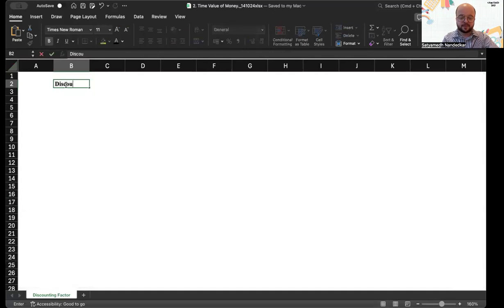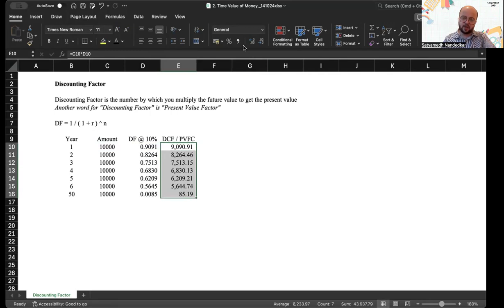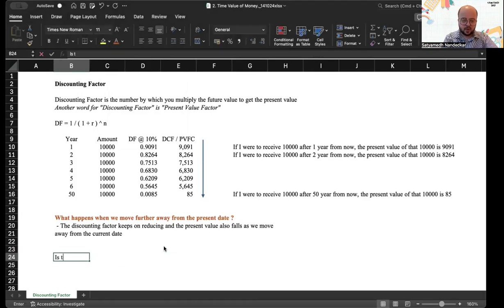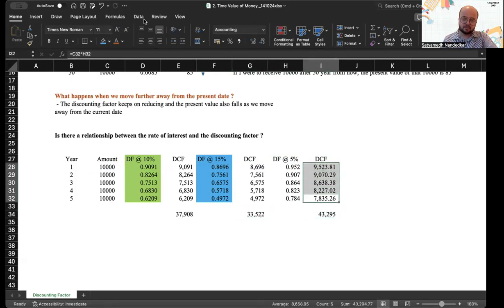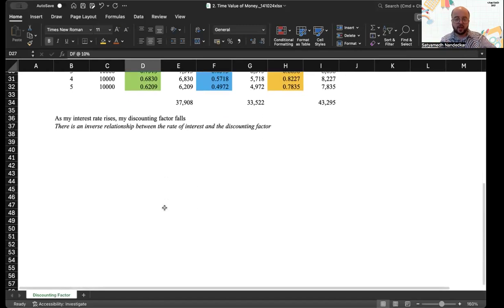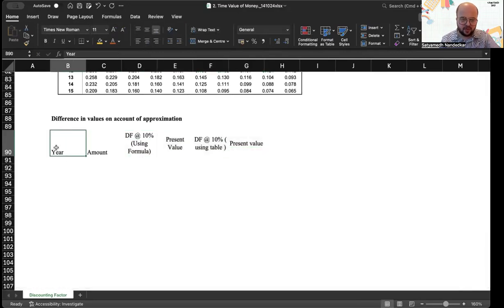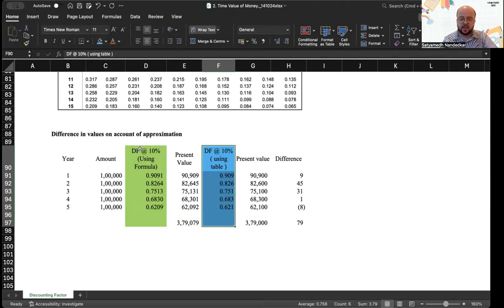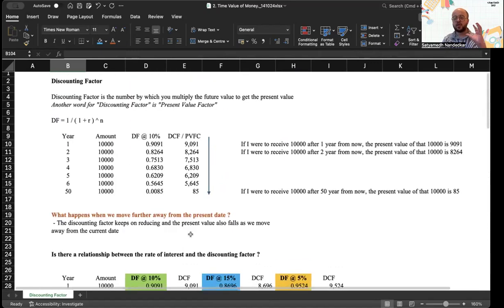Discounting Factor.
Topic Explainer Video on how to calculate Discounting Factor. What is the relationship between interest rate and DF? How does passage of time affect DF ? How to use Discounting Factor Table ?